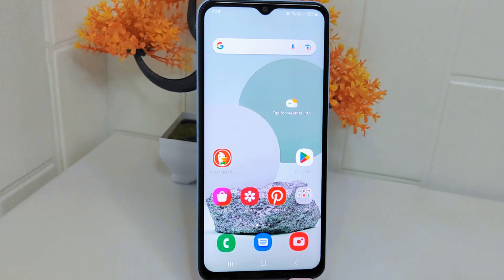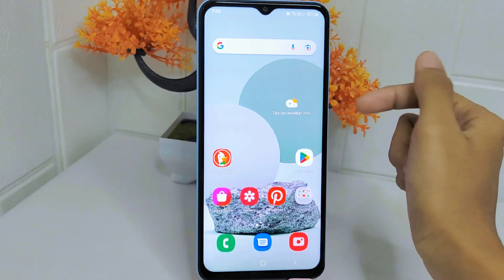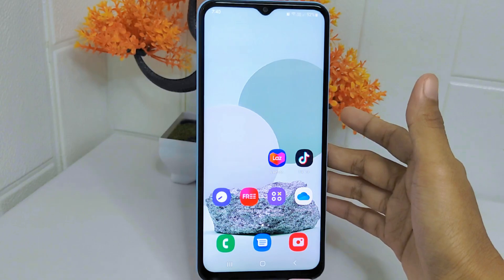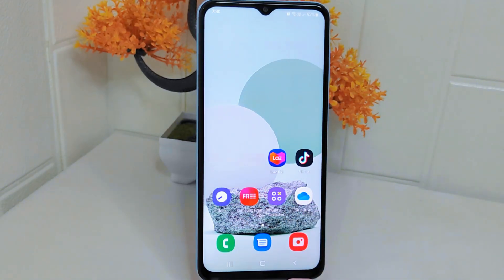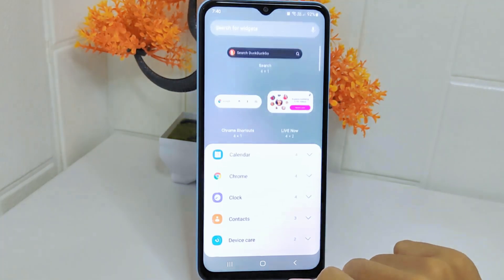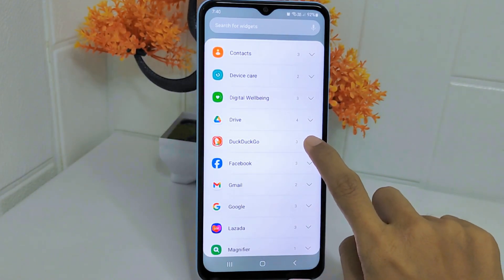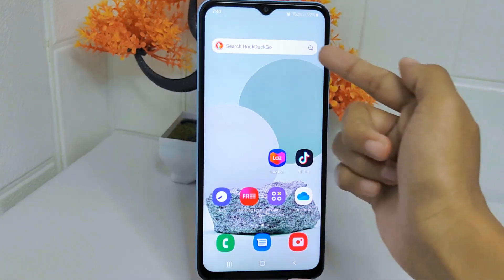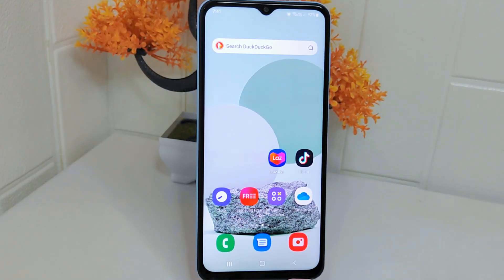How to add DuckduckGo search widget to the home screen on Android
how to add duckduckgo search widget to the home screen.

This tutorial deals with search:
how to add duckduckgo search widget to home screen
how to add duckduckgo to the home screen
how to add duckduckgo to home screen.